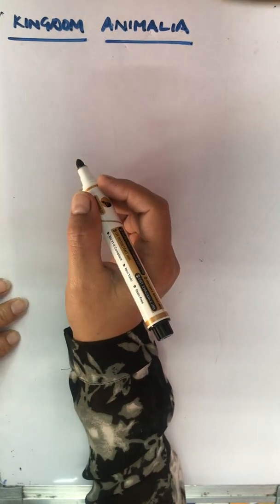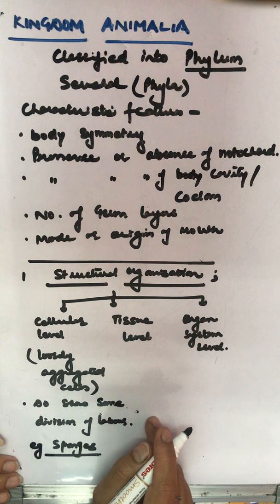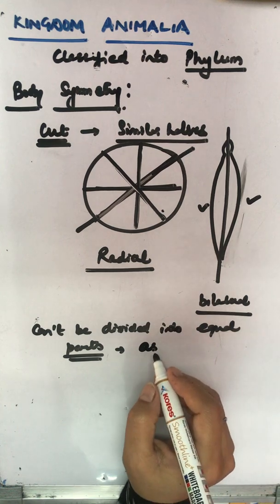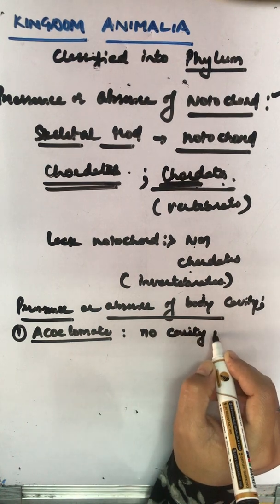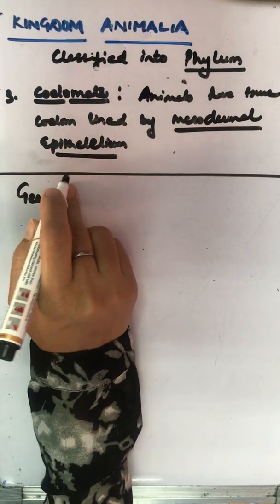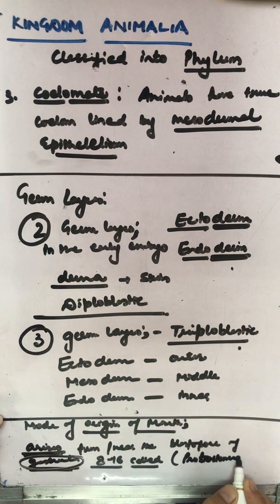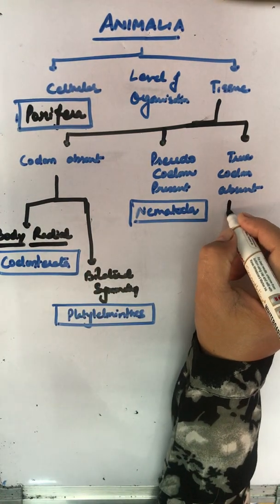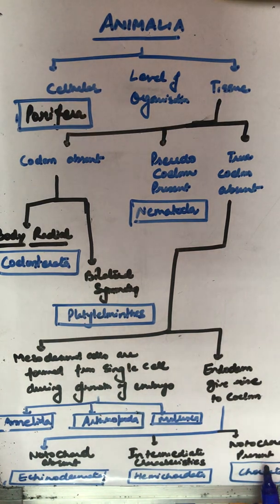CLASS IX: CH; DIVERSITY IN LIVING ORGANISMS (part-4)